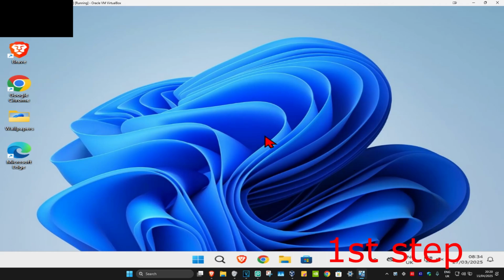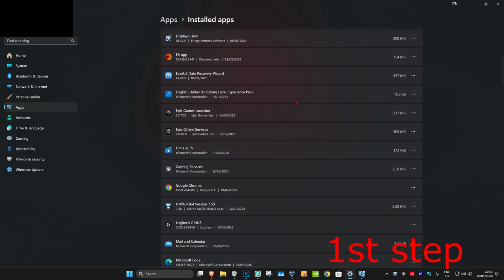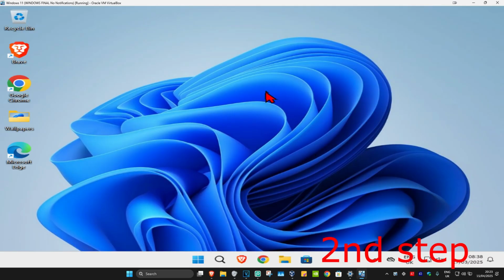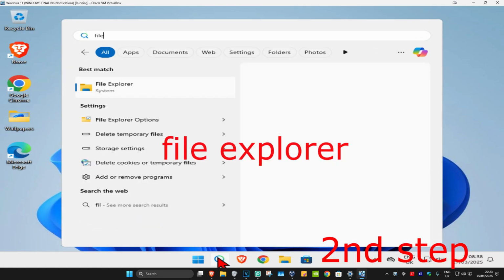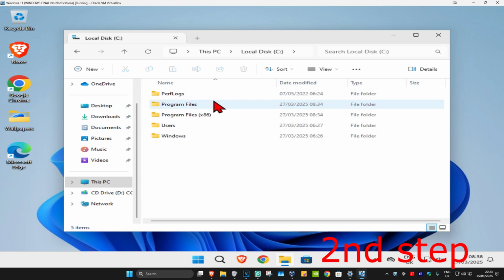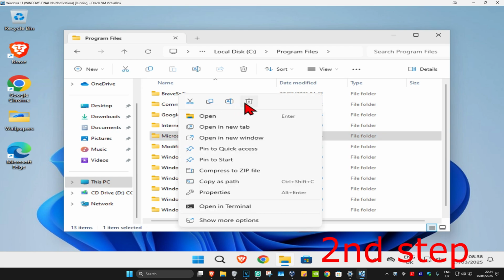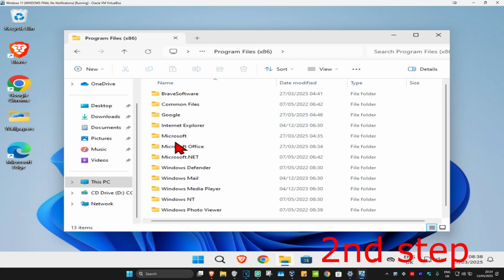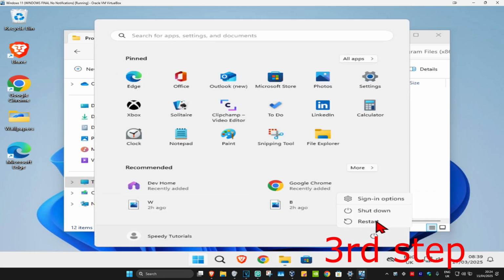How To Fix Microsoft Office Installation Error Code 30068-39 Something Went Wrong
In this tutorial, I’ll show you how to fix the Microsoft Office installation error code 30068-39, where you see the message "Something Went Wrong" or "Sorry, We Ran Into a Problem." If you're having trouble installing Microsoft Office, follow these steps to resolve the error and get your installation back on track.

Issues addressed in this tutorial:

Fixing Microsoft Office installation error code 30068-39
Troubleshooting "Something Went Wrong" during Office setup
How to resolve installation problems with Microsoft Office
Steps to repair or reinstall Office when encountering this error